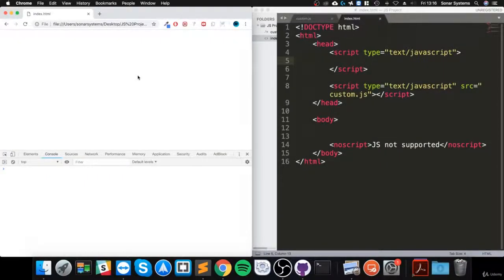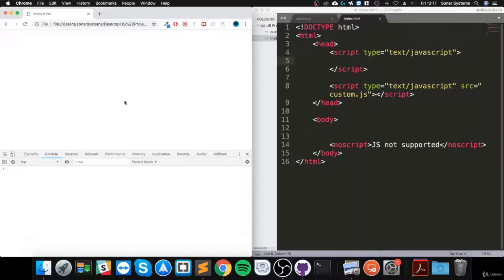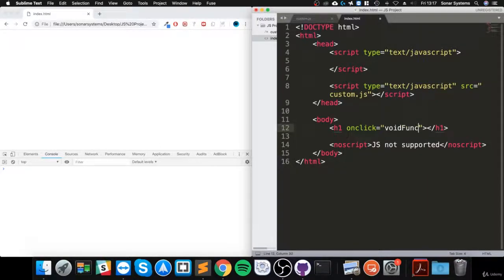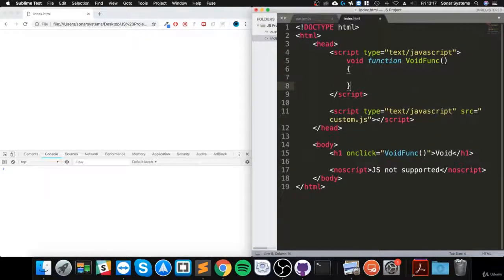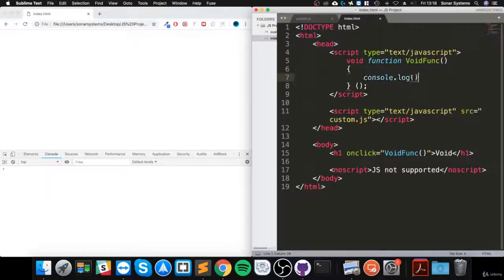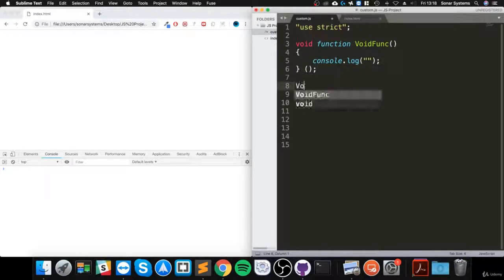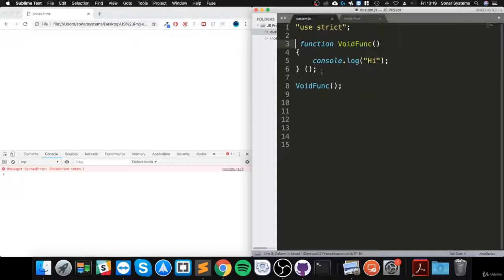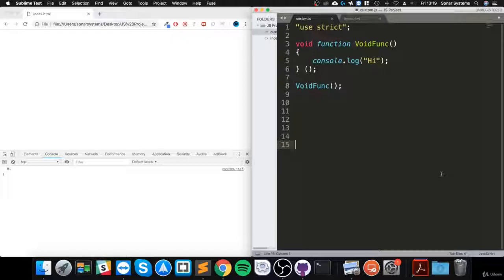030 void Operator